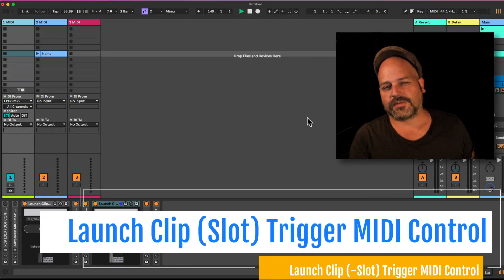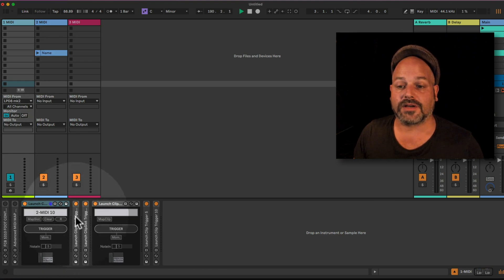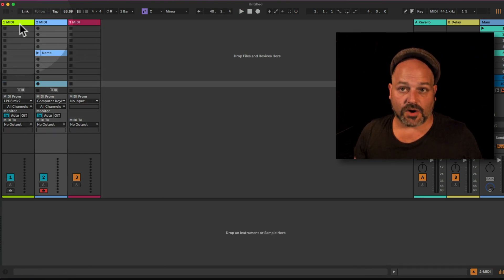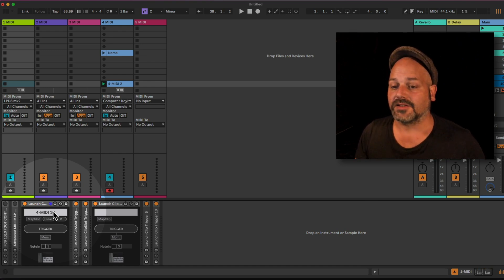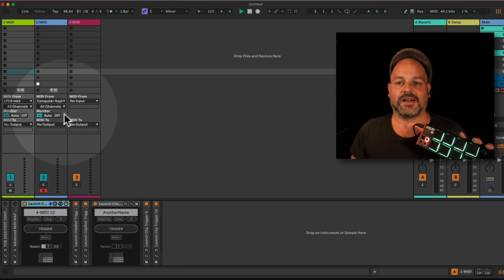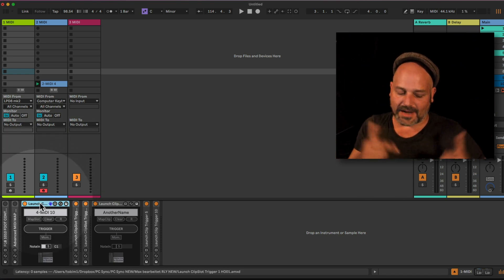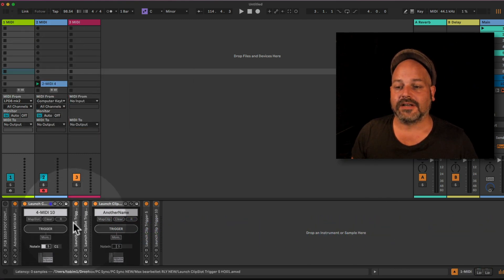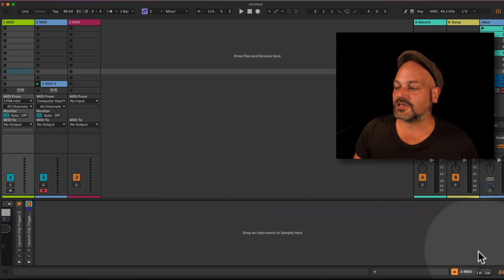Flexible MIDI Control for Clip Launch in Ableton Live - Max for Live plugins pack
More info on How to Automate Clip Playing in Ableton Live

NOTE: This M4L PACK IS NOW UPDATED TO VERSION 2 WHICH  HAS A NEW WAY ON HOW CLIPS + CLIPS SLOTS ARE BEING SELECTED - please check out the video for the updated V2 here:

Links to MIDI Control plugins mentioned in video:
-Advanced MIDI MAP Control:

0:00 How to MIDI Trigger a Clip Slot in Ableton Live
1:20 How to set up Dynamic MIDI MAP for Clip Slots in Ableton Live
3:46 Dynamic MIDI Trigger control for CLIPS in Ableton Live
5:28 How to overcome Ableton MIDI Map limitations
6:33 How to set up Advanced MIDI Control in Ableton Live
9:50 Set Up MIDI control via Direct MIDI Note In routing in Ableton Live
12:00 Presenting all Max for Live devices in this pack